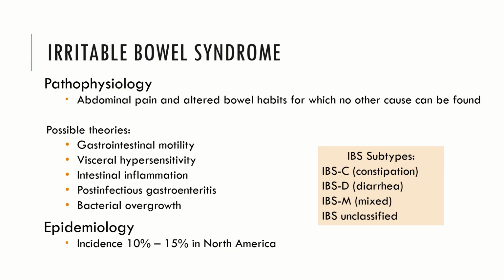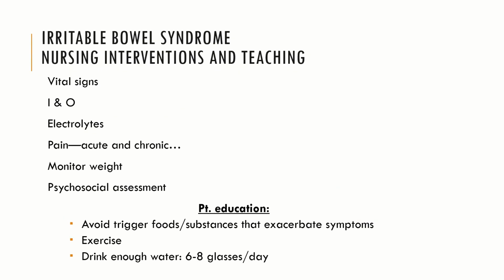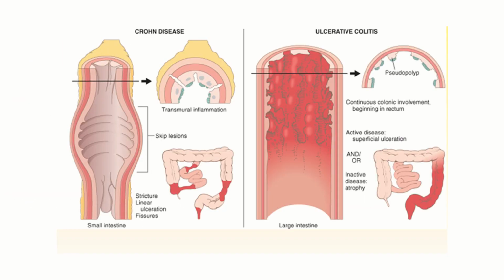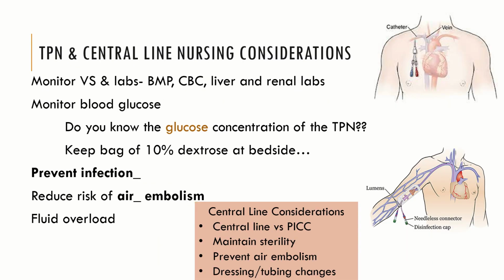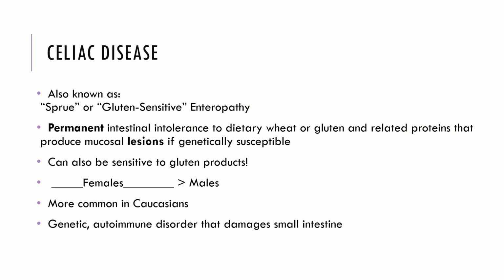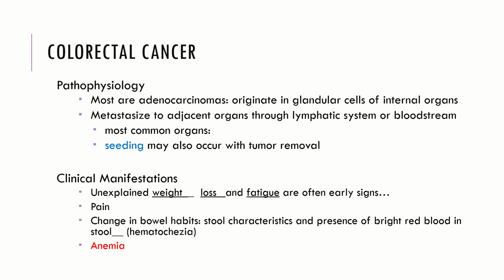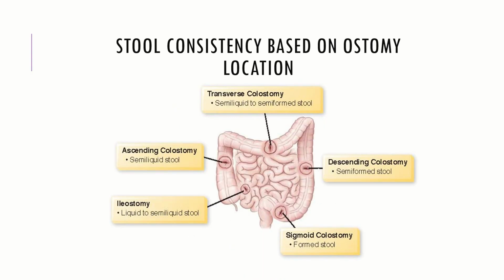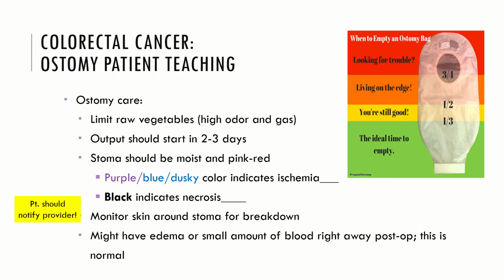NURS 342 Lower GI Part 3 & 4 INSTRUCTOR Fall 2025